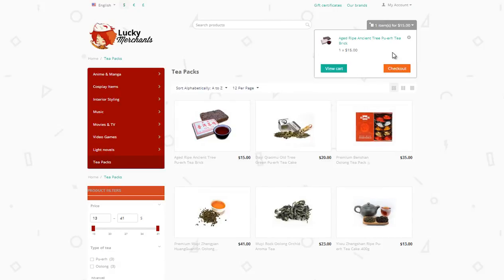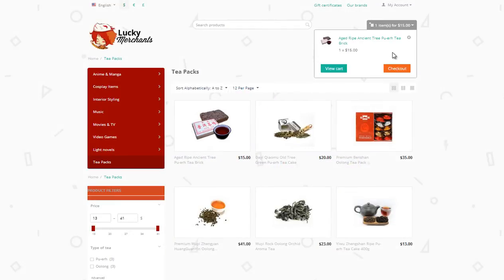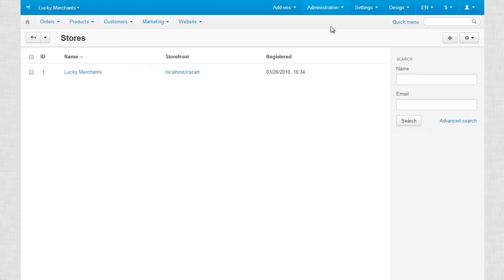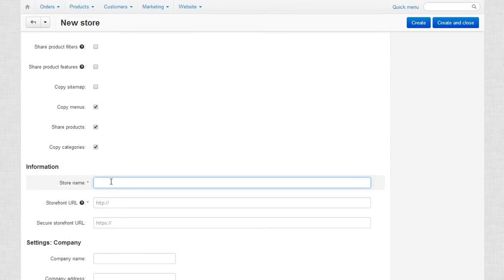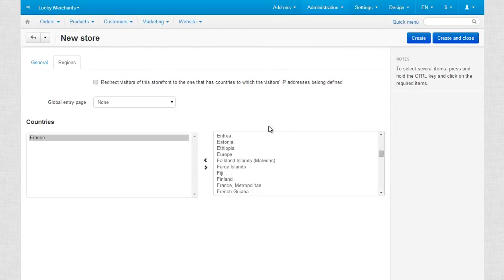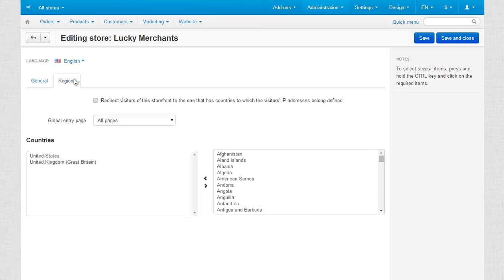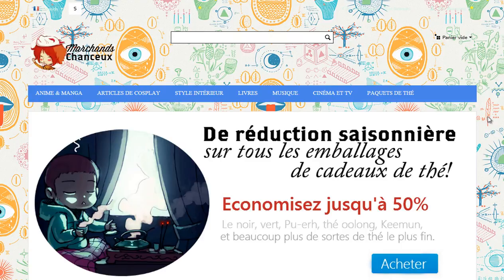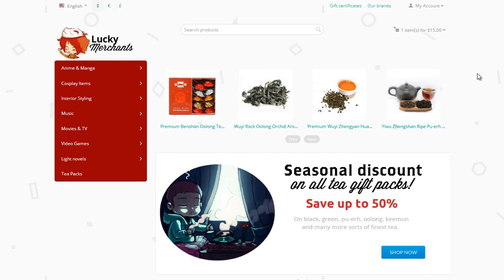CS-Cart Shopping Cart. Features: Storefronts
Hey, guys!
This video explains CS-Cart storefronts and their functionality.

Cheers!